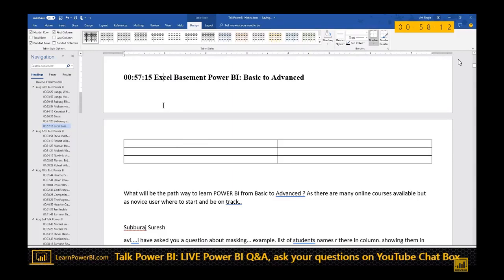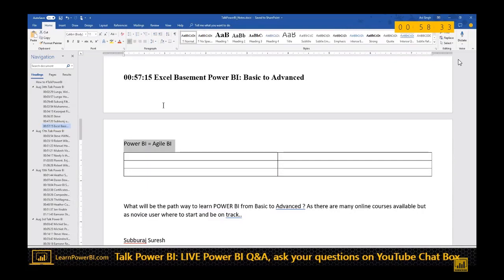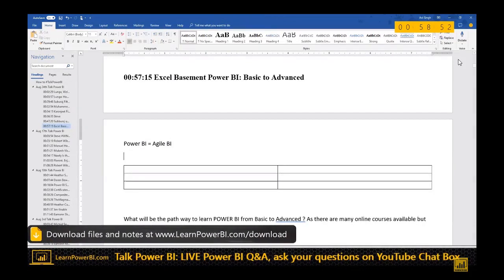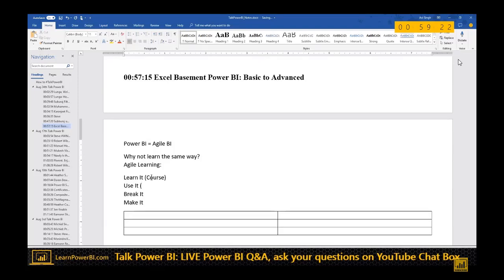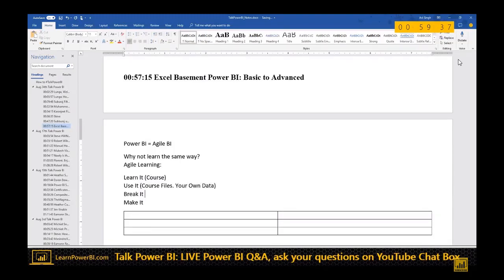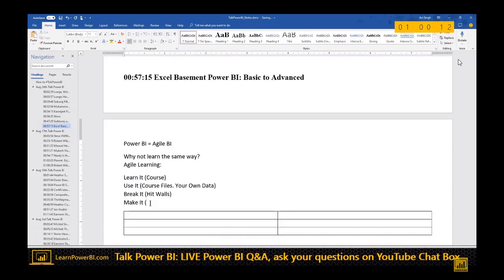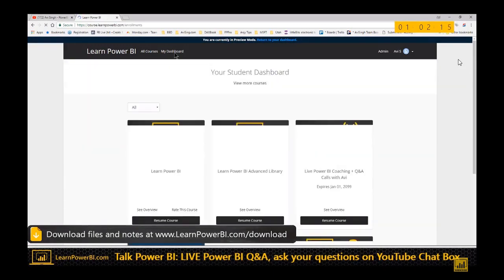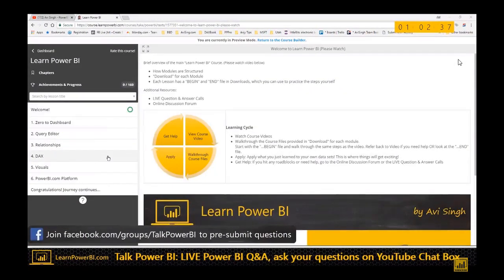Power BI Video # 2 - Q: How to Learn POWER BI from Basic to Advanced? - Answer by Avi Singh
PBI Video # 2
Q: How to Learn POWER BI from Basic to Advanced?